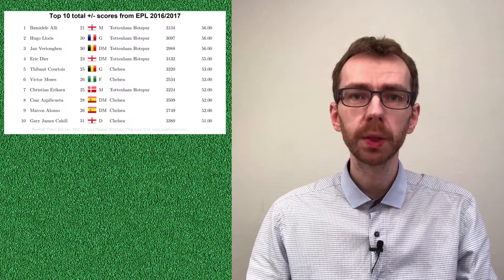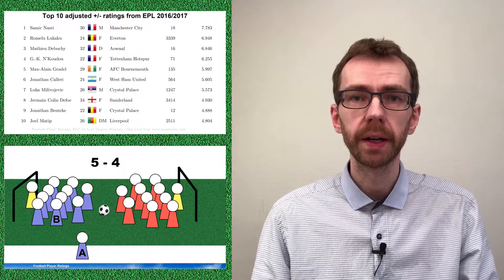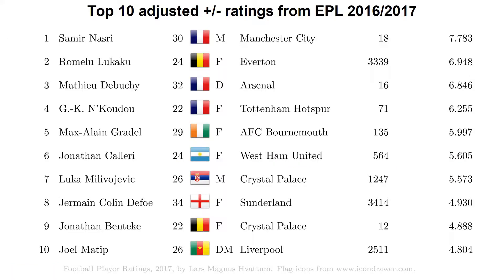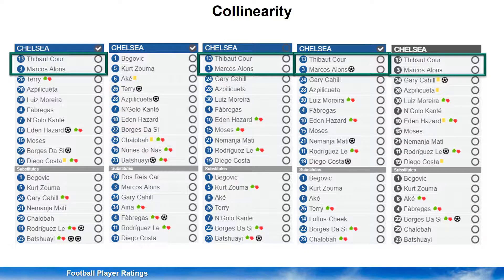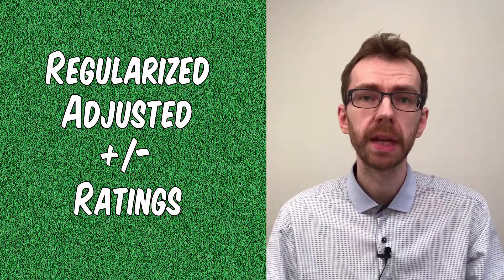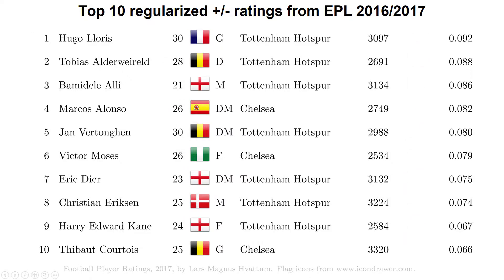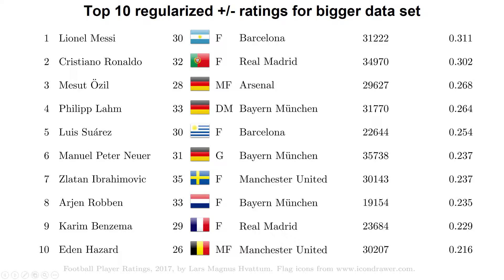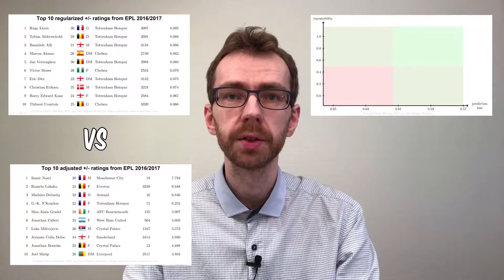How does regularized adjusted plus-minus ratings work?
This video describes regularized adjustd plus-minus ratings for evaluating individual football players. In a previous video we saw that adjusted plus-minus ratings seemed to create rather strange ranking lists for players appearing in the 2016/2017 English Premiere League. We now explain why the adjusted plus-minus ratings can be rather unreliable, and present an improvement, based on Tikhonov regularization. It turns out, that by doing this, and adding more data to the model, our football rankings start to look more reasonable.